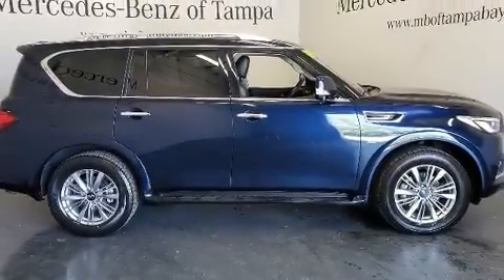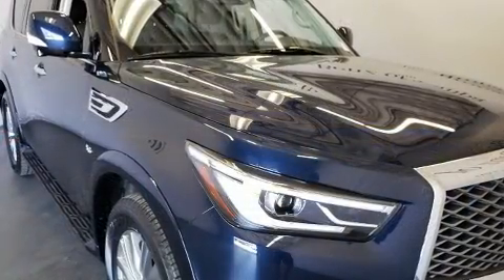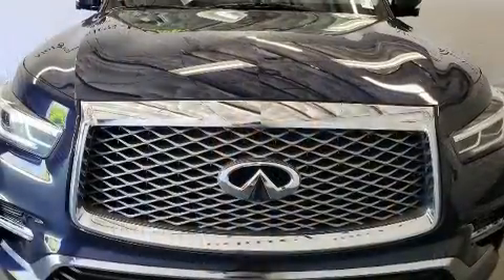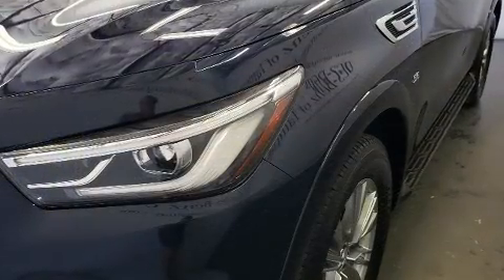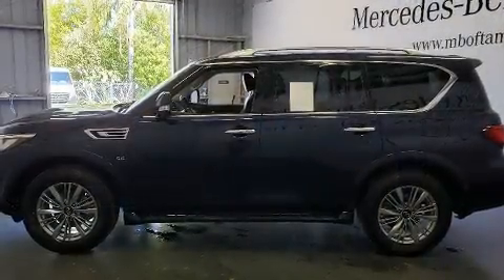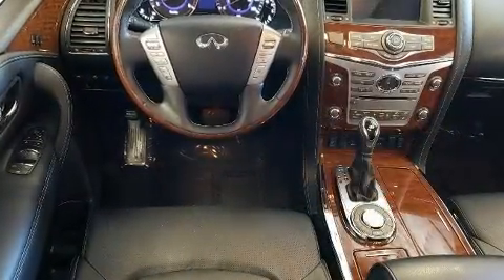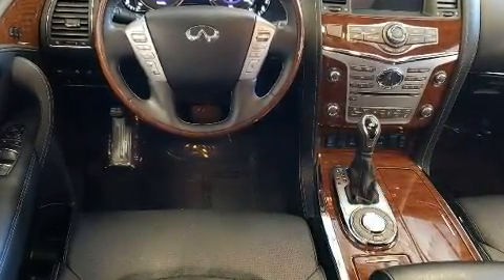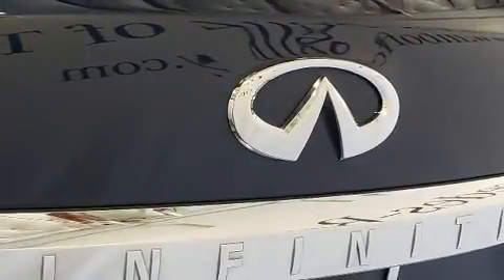2018 INFINITI QX80 in Tampa, FL 33614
4400 North Dale Mabry Highway

Get excited about the 2018 INFINITI QX80. With fewer than 35,000 miles on the odometer, this 4 door sport utility vehicle prioritizes comfort, safety and convenience. It features an automatic transmission, rear-wheel drive, and a powerful 8 cylinder engine. INFINITI prioritized comfort and style by including: an outside temperature display, automatic dimming door mirrors, heated steering wheel, power moon roof, a power liftgate, rain sensing wipers, and more. Back seat passengers will appreciate the rear audio controls, allowing them to make easy adjustments to the stereo system. INFINITI ensures the safety and security of its passengers with equipment such as: dual front impact airbags with occupant sensing airbag, front side impact airbags, traction control, brake assist, anti-whiplash front head restraints, a security system, an emergency communication system, and 4 wheel disc brakes with ABS. Safety and maximum capability are assured via self leveling rear suspension, which maintains optimal driving geometry. It also arrives with a Carfax history report, indicating just one previous owner. Our experienced sales staff is eager to share its knowledge and enthusiasm with you. They'll work with you to find the right vehicle at a price you can afford. Stop by our dealership or give us a call for more information.